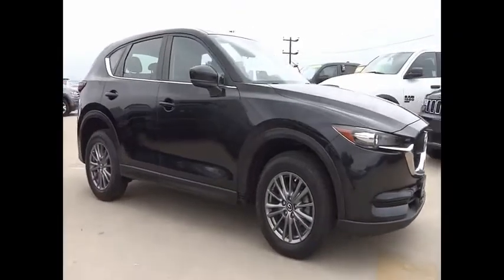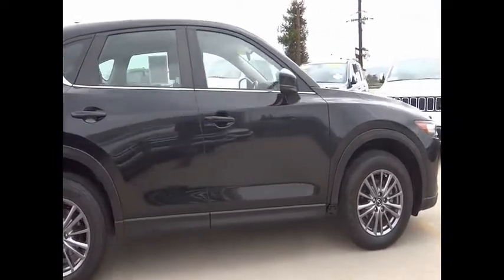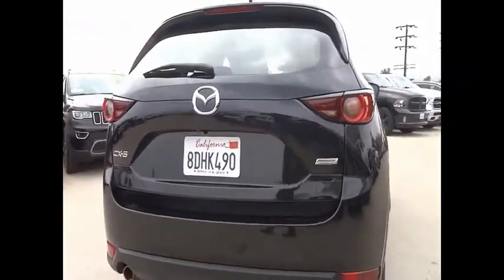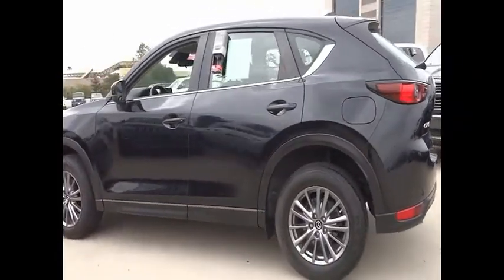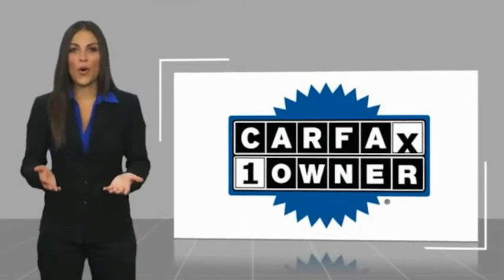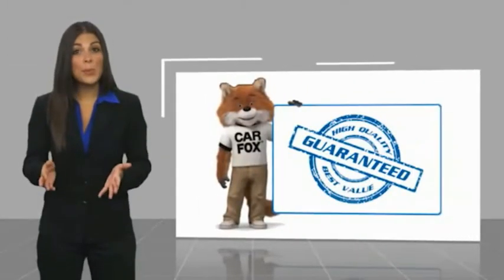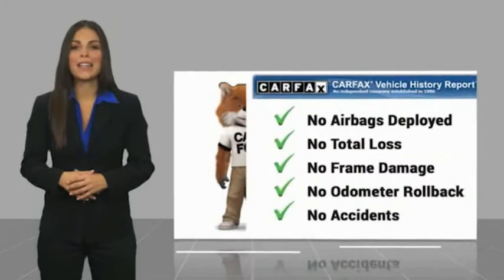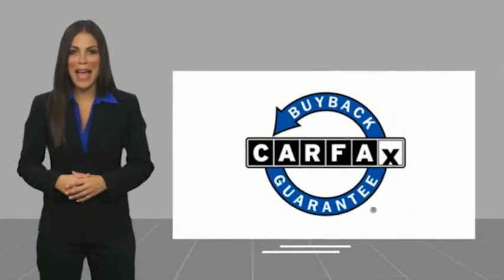2018 Mazda CX-5 VAN NUYS LOS ANGELES SAN FERNANDO VALENCIA CANOGA PARK TV9424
2018 Mazda CX-5 Sport FWD

RUSSELL WESTBROOK CHRYSLER DODGE JEEP RAM PROUDLY SERVICING VAN NUYS, LOS ANGELES, SAN FERNANDO, VALENCIA, CANOGA PARK, & SURROUNDING SOUTHERN CALIFORNIA LOCATIONS. THIS BLACK 2018 Mazda CX-5 IS EQUIPPED WITH A Engine: 2.5L SKYACTIV-G DOHC 16-Valve 4-Cylinder -inc: cylinder deactivation, AUTOMATIC TRANSMISSION, AND RECEIVES AN ESTIMATED 25 City/31 Hwy MPG. CONTACT RUSSELL WESTBROOK CHRYSLER DODGE JEEP RAM OF VAN NUYS TO SCHEDULE A TEST DRIVE AND TAKE THIS 2018 Mazda CX-5 HOME TODAY, OR VISIT OUR SHOWROOM CONVENIENTLY LOCATED AT 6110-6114 VAN NUYS BLVD VAN NUYS, CA 91401. STOCK #: TV9424 | 2018 Mazda CX-5 Sport FWD TRACTION CONTROL ALLOY WHEELS AIR CONDITIONING 2018 Mazda CX-5 Sport FWD **BACKUP CAMERA**, **BLUETOOTH WIRELESS / HANDS FREE**. 25/31 City/Highway MPG At Russell Westbrook Chrysler Dodge Jeep Ram of Van Nuys we provide premium customer service with a hassle-free buying experience. Make sure to ask about our $0 Down Financing on this vehicle! CARFAX One-Owner. Clean CARFAX. At Russell Westbrook Chrysler Dodge Jeep Ram or Van Nuys, every customer is a winner! All vehicles feature Market-Based Pricing, CARFAXTM Vehicle History Reports, and reconditioning records. Russell Westbrook Chrysler Dodge Jeep Ram or Van Nuys - A Team Above All - Above All, A Team! STOCK #: TV9424 | VIN: JM3KFABM9J0368392 | 2018 Mazda CX-5 Sport FWD TRACTION CONTROL ALLOY WHEELS AIR CONDITIONING Russell Westbrook CDJR of Van Nuys